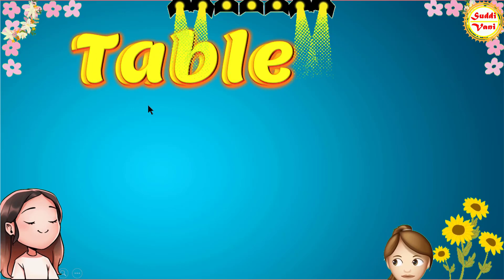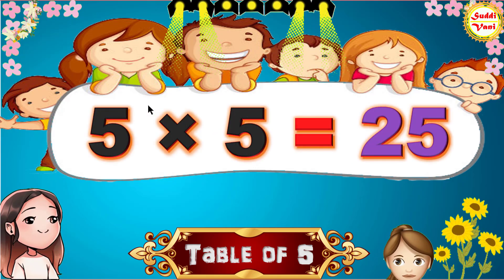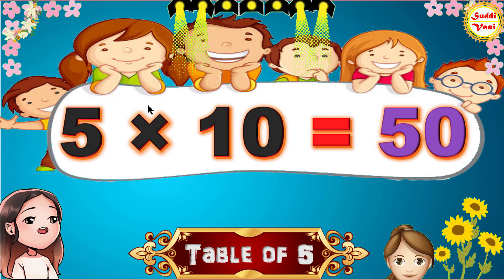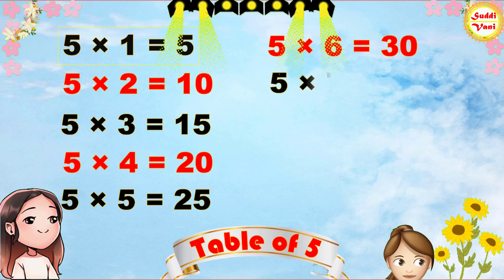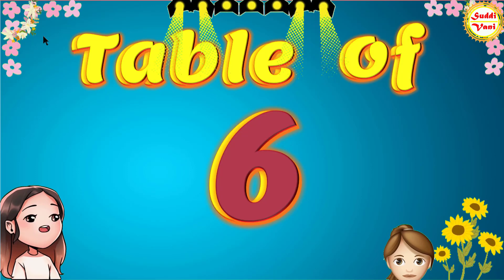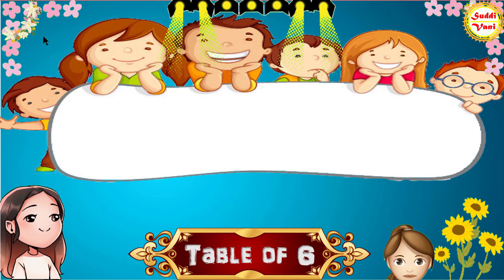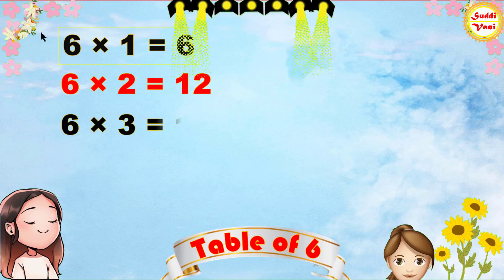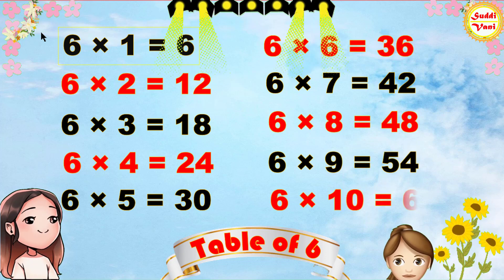Table of 5 and 6 | Learn Multiplication table 5 to 6 | Multiplication tables